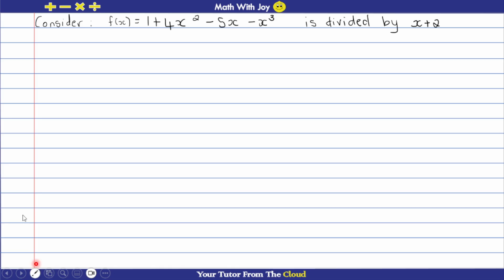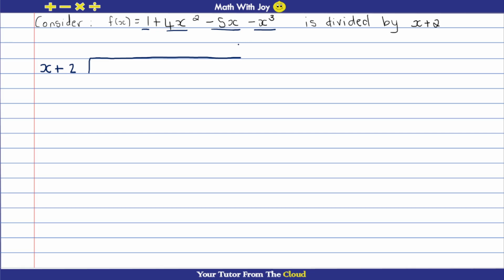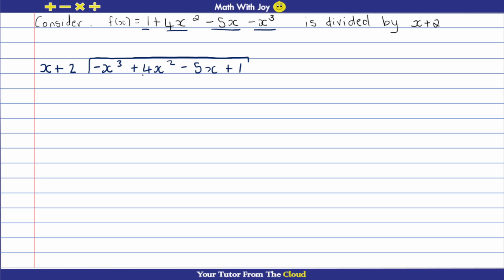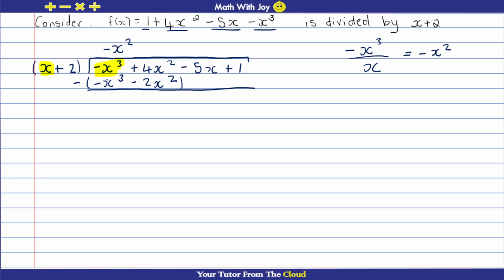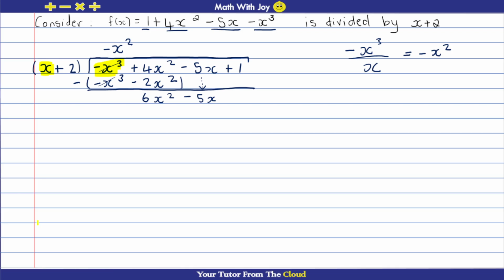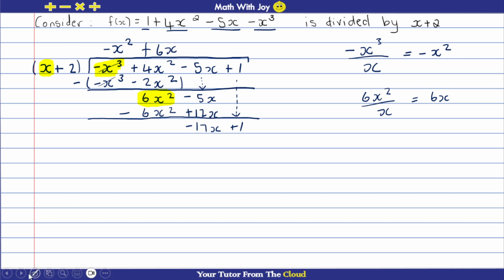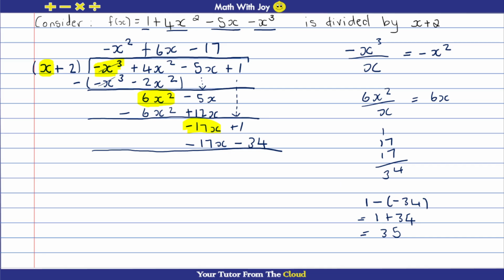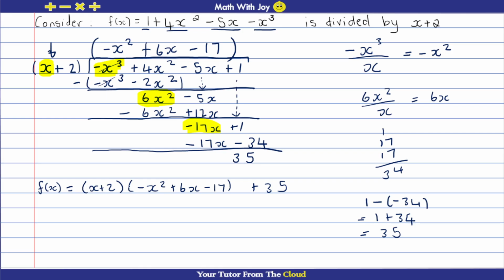Long division to divide a cubic funtion by a linear function